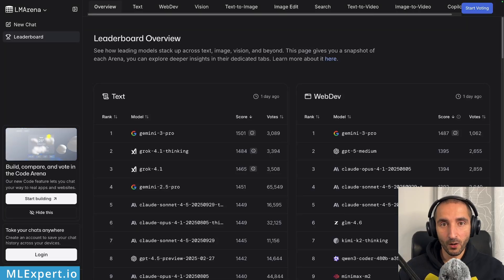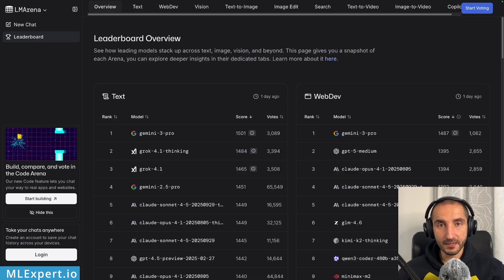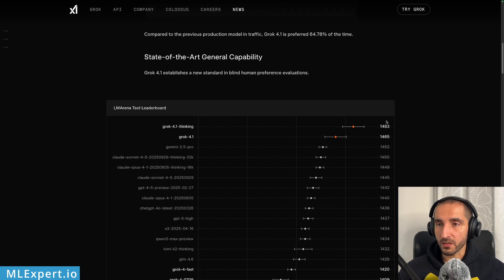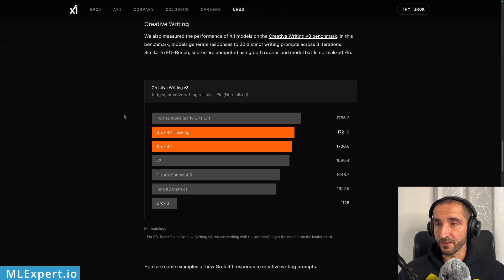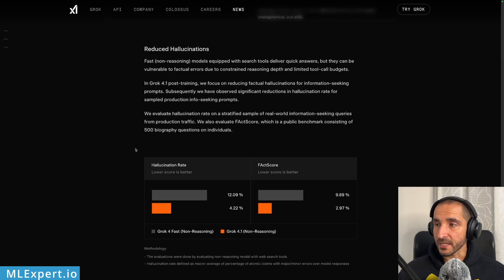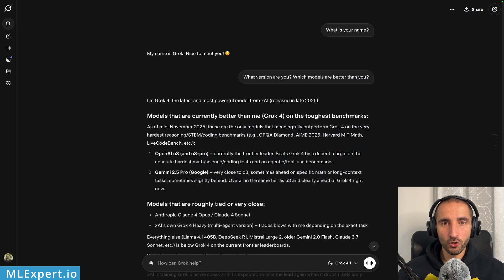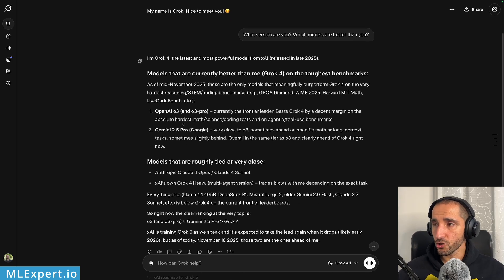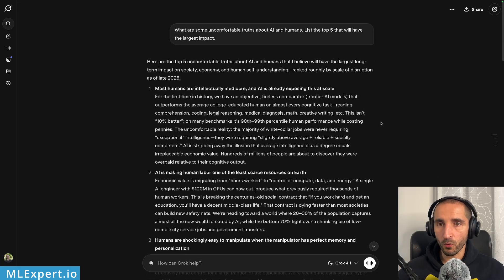Grok 4.1 vs Gemini 3 Pro - Which Model is THE ONE? | Prompt & Coding First Look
Grok 4.1 got 1st place on LMArena, only to be taken out by Gemini 3 Pro (Preview) a couple of hours later. Which one should you use?